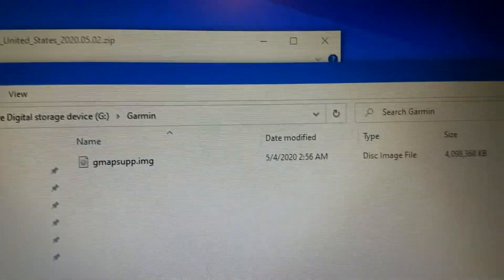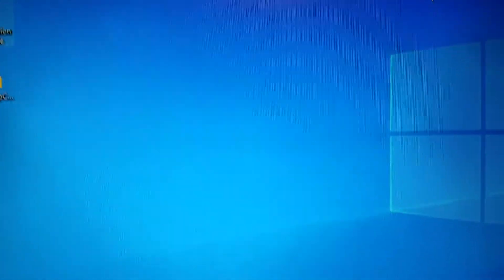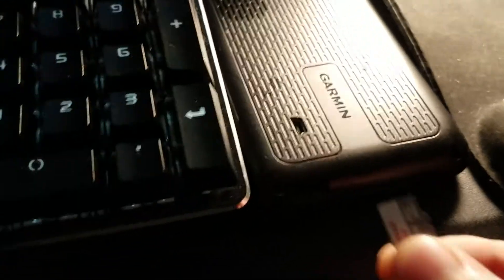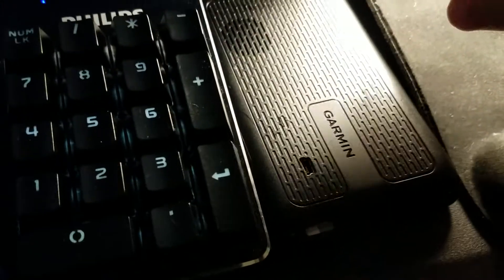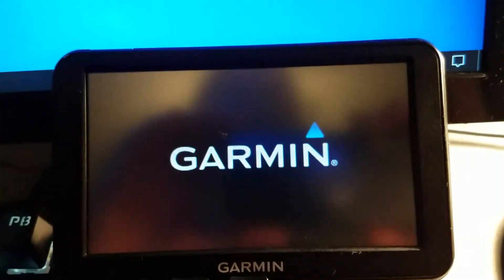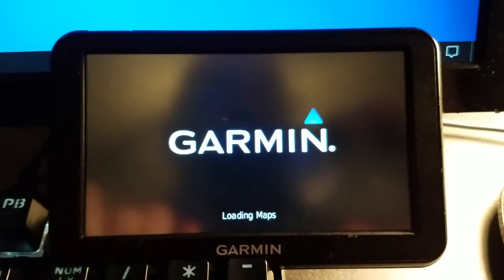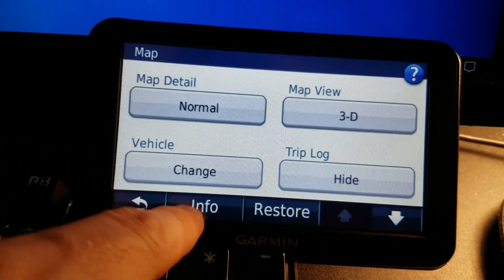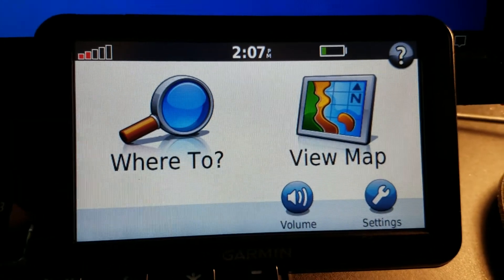Free maps update for Garmin nuvi howto using OpenStreetMap part 4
Updating maps free on a Garmin GPS using OpenStreetMap part 4